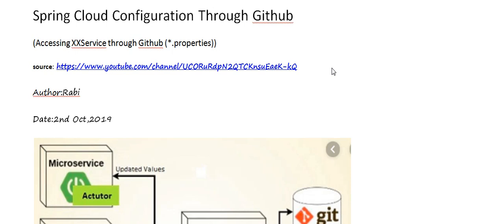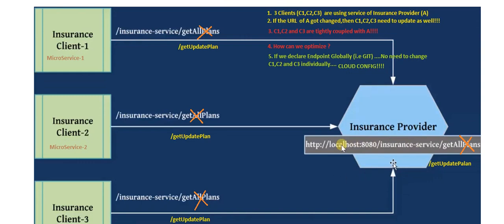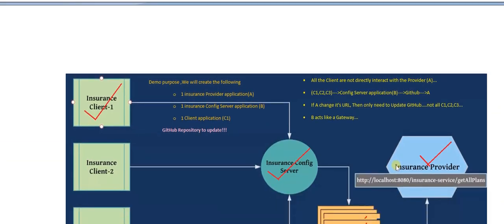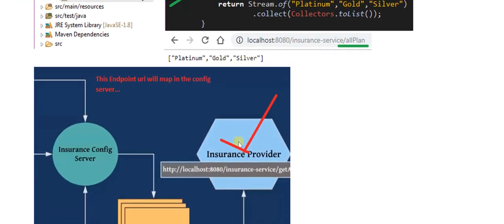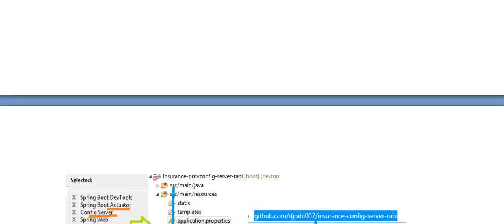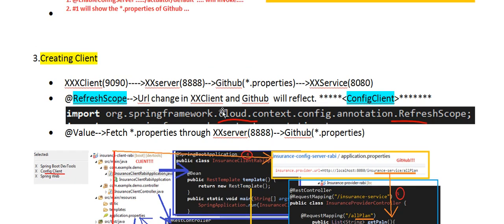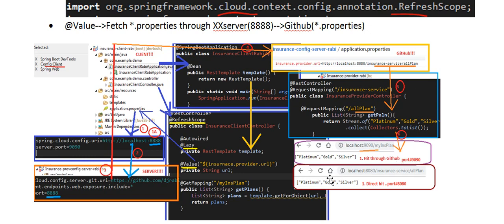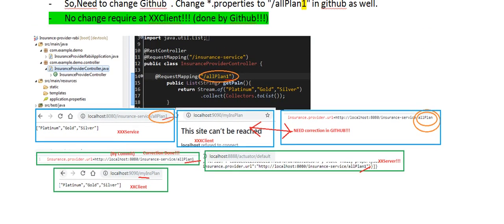Spring Cloud Configuration By Github XIV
Spring Cloud Configuration By Github.

Spring Cloud config and Configuration related changes will reflect without restart/redeploy our application.
- Server and Client side configuration in Distributed system...
- We get central place to manage our external properties file...Declare all the properties in Global manner... i.e in Github.com which is accessible everywhere

2. Drawback without Cloud configuration ... Why Cloud Configuration ?

Solution :-
• All the Client are not directly interact with the Provider (A)...
• (C1,C2,C3)---Config Server application(B)---Github---A
• If A change it's URL, Then only need to Update GitHub. not all C1,C2,C3...
• B acts like a Gateway...
Demo purpose ,We will create the following
o 1 insurance Provider application(A)
o 1 insurance Config Server application (B)   ---1 Client application (C1)
o -- Github repository to Update

3. Creating "Insurance-provconfig-server-rabi"
• Create Application with Actuator and Config Server
• @EnableConfigServer --- Will allow to  invoke /actuator/default
• Access application.properties file from github

3.Creating Client
• XXXClient(9090) XXserver(8888)--Github(*.properties)---XXService(8080)
• @RefreshScope--Url change in XXService and Github will reflect. ConfigClient

• @Value--Fetch *.properties through XXserver(8888)--Github(*.properties)